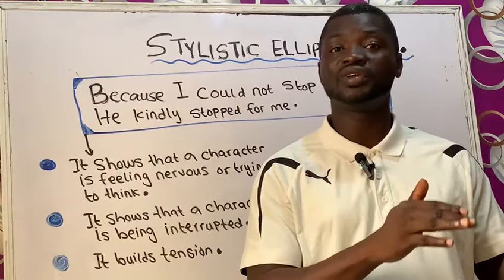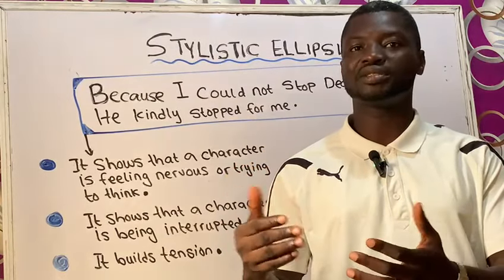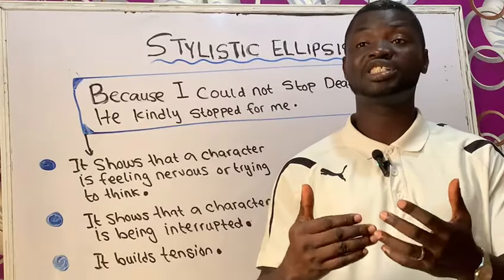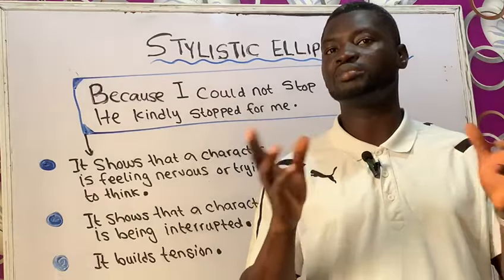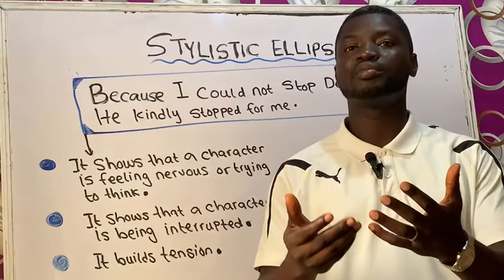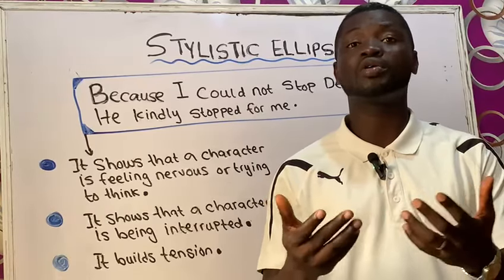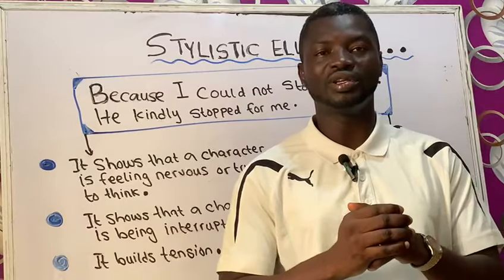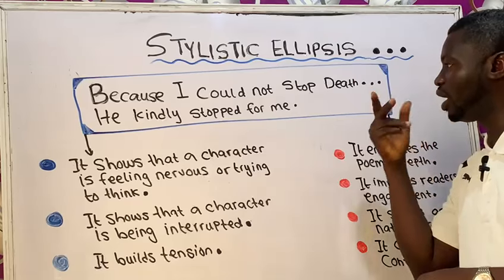Stylistic Ellipsis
We offer tutorials in international exams like Service description
IELTS, SAT, GRE, CELPIP, SELT, PTE
Private classes on creative writing, public speaking
statement of purpose(SOP) and other essay writing services
ELA tutor to students overseas [ Grade 1 - 12]